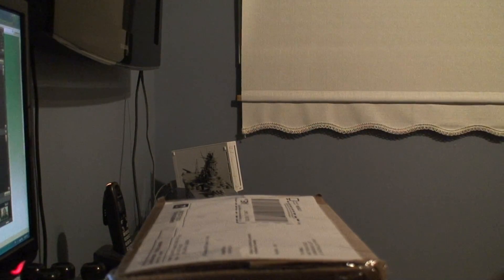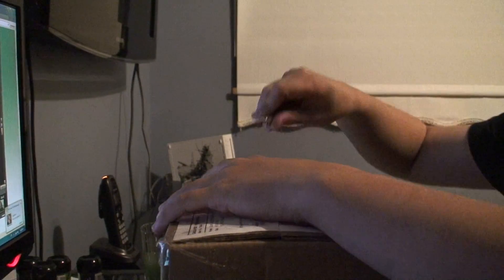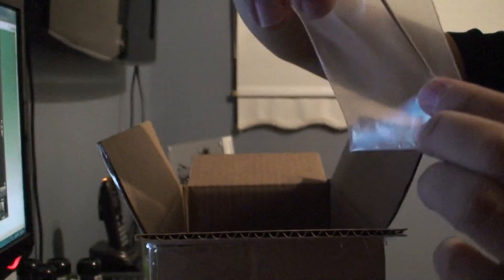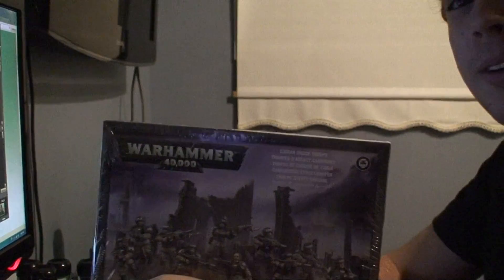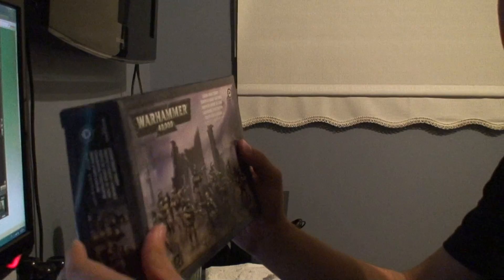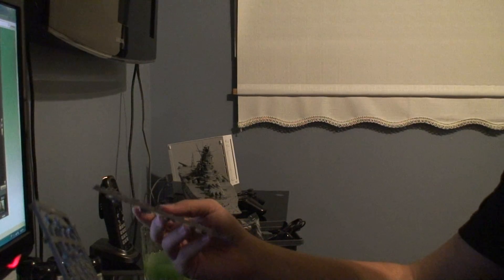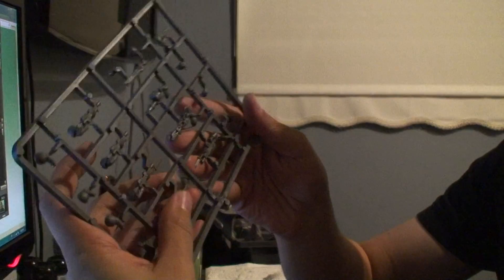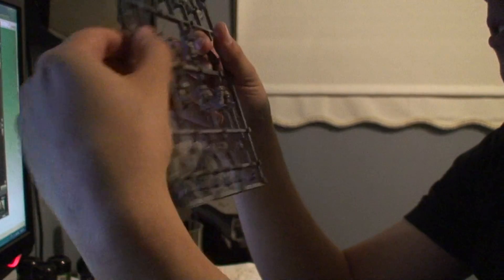I'm back! And a MiniWargaming Unboxing!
I'm back everyone, in high def glory!
Anyway, working on an imperial guard army again as you can see. More videos will be up soon! I plan to do about one a week or so depending how much time I have between work and study. Freaking school. Anyway, time to watch an idiot open a box, jesus christ...

Need models/gaming supplies?